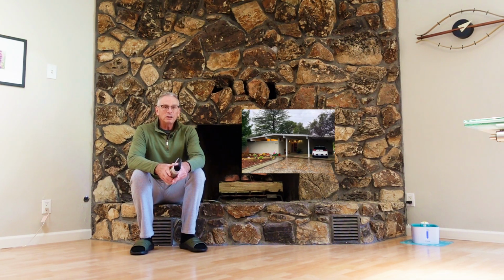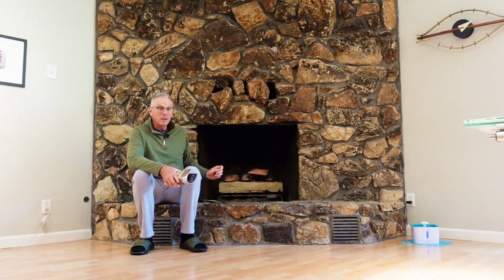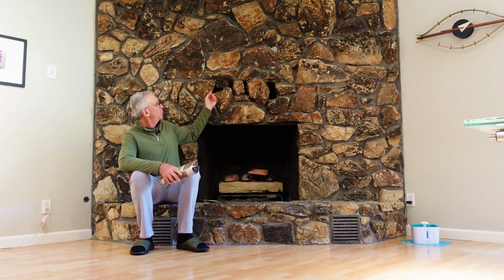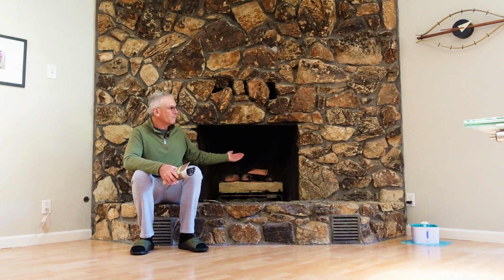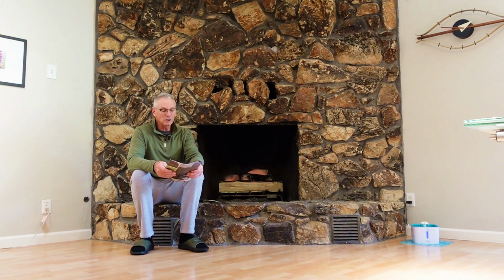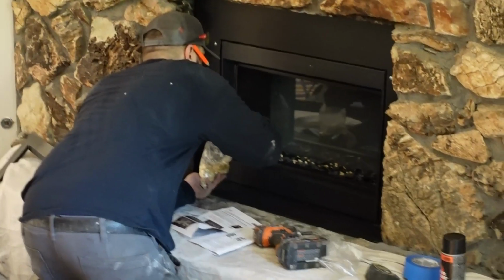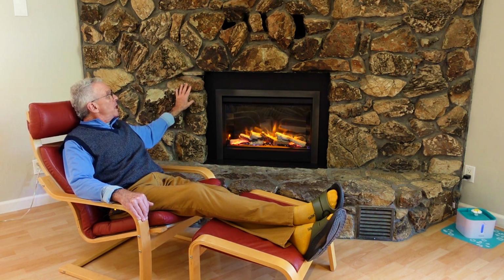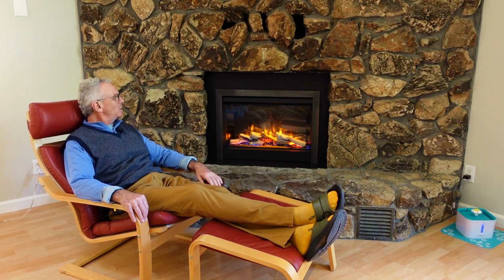Electric Fireplace Insert in an Old Mid-Century Modern Home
We decided to replace the 50-year-old gas fireplace insert in our 1968 mid-century modern home and replace it with an electric fireplace insert. You can see the installation and operation. It looks good, will save us money, and not emit any climate changing natural gas exhaust.